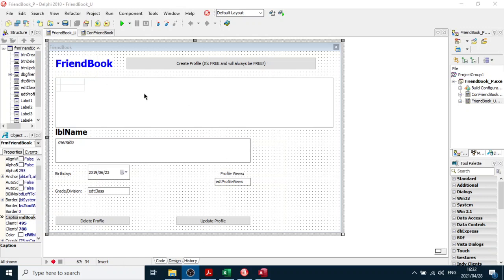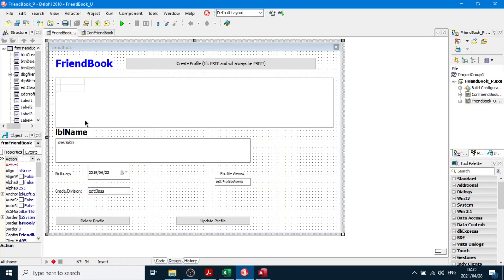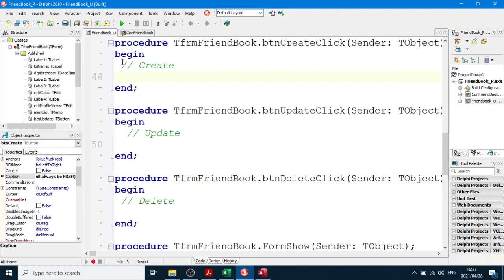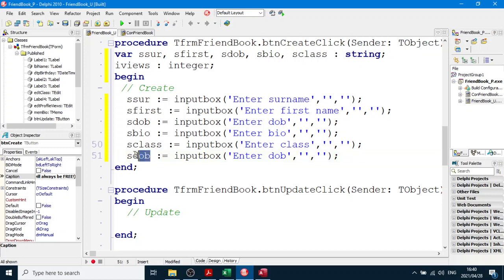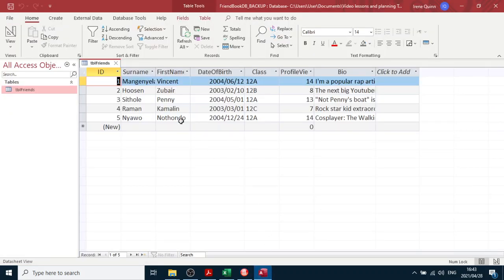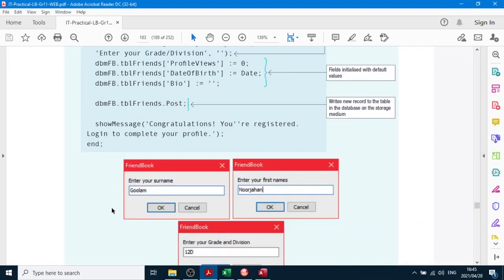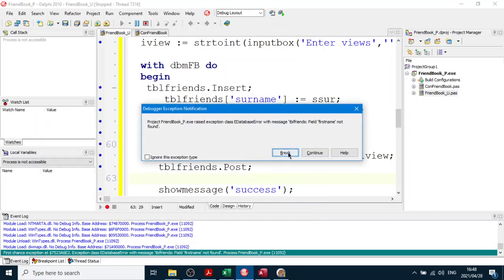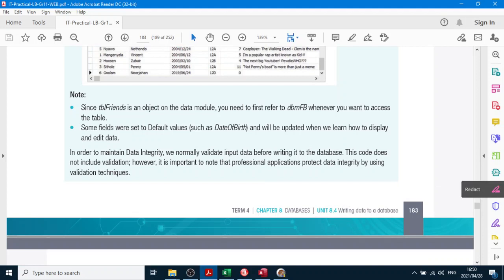Gr11 19May Day3 L5 Ch8 p180